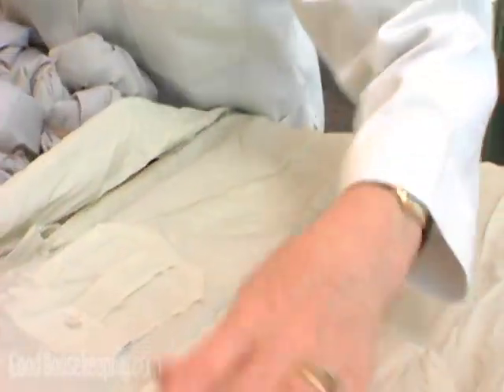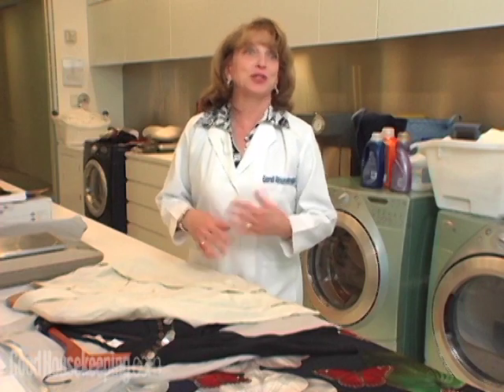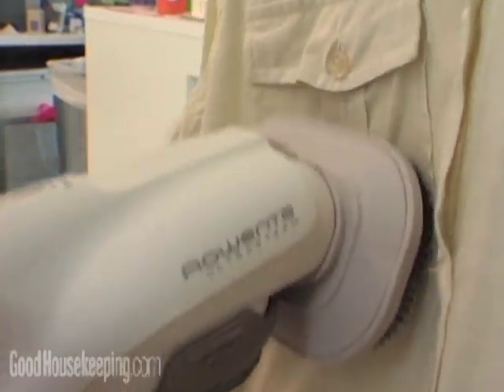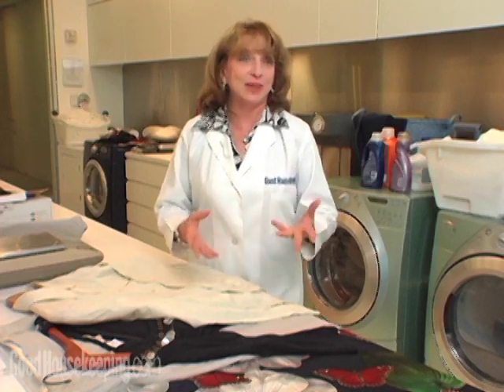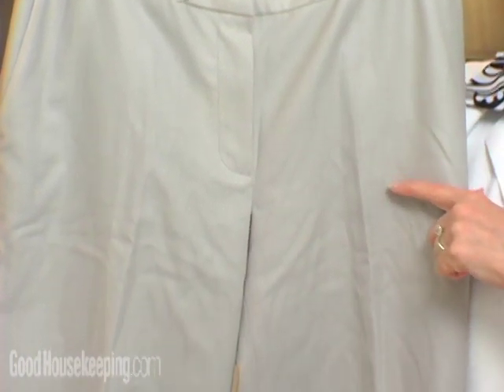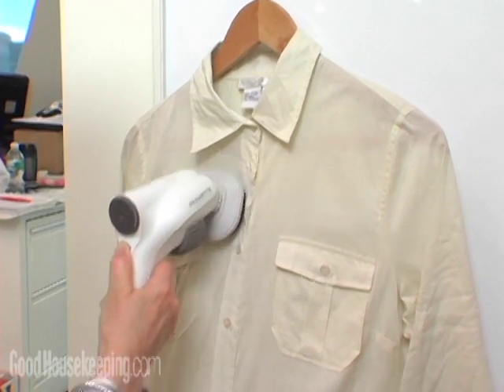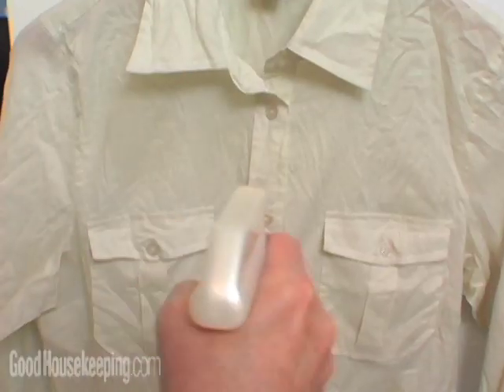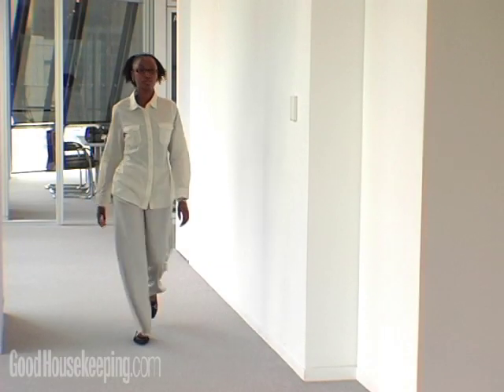Best Ways to De-Wrinkle Clothes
Put away the ironing board and try one of these fast solutions instead.